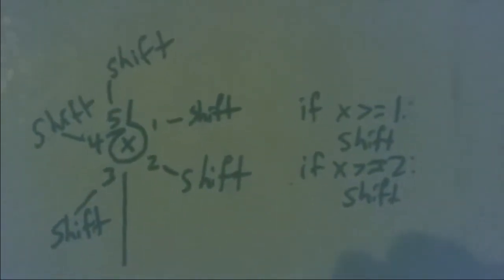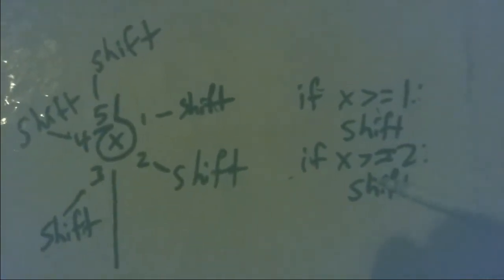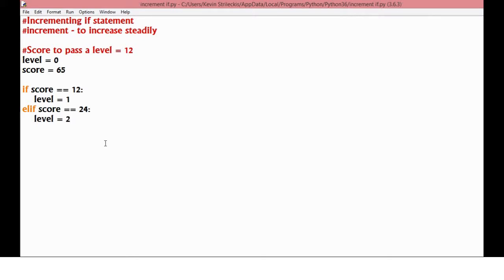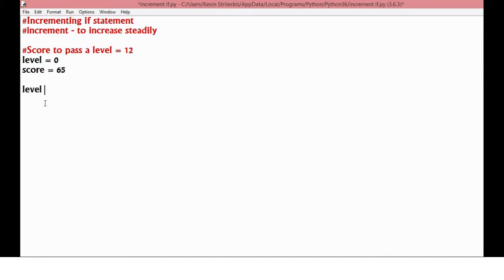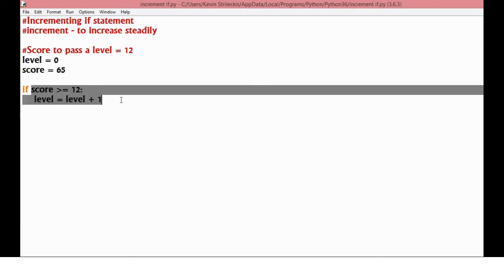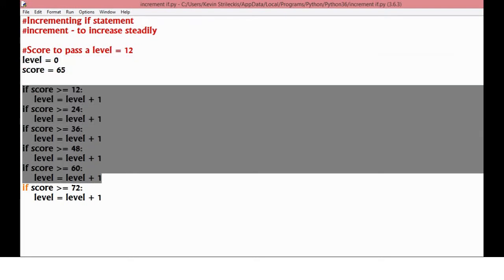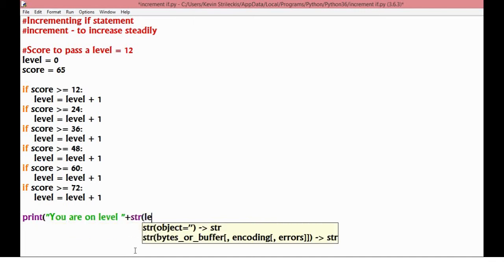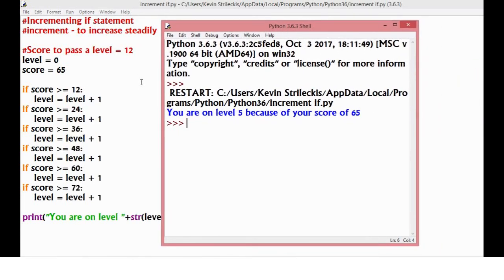Python Daily Lesson 4 - Incrementing If